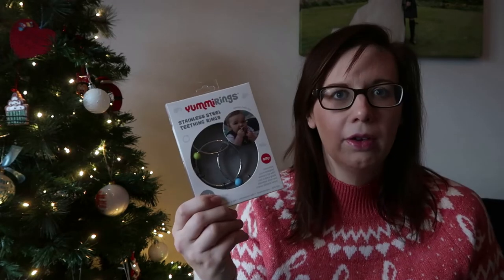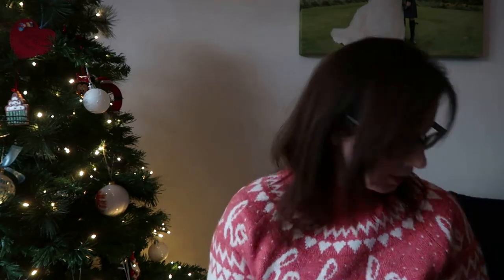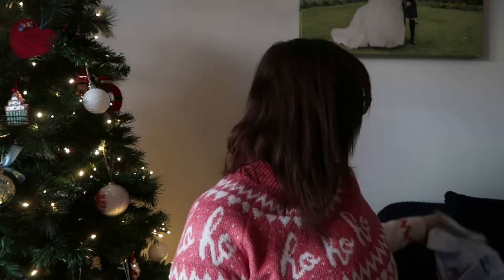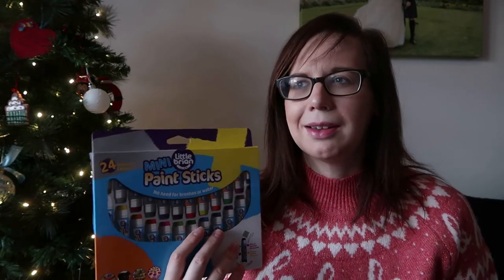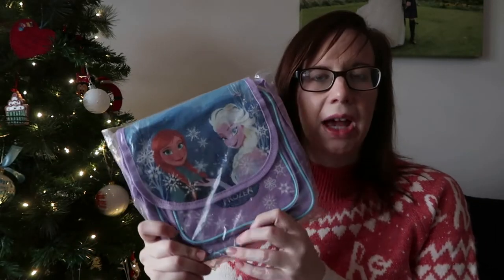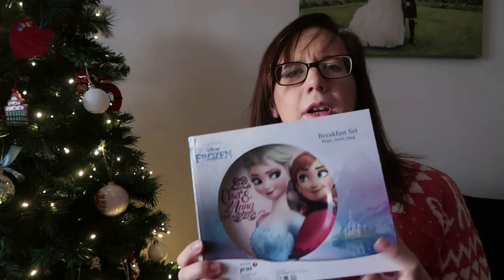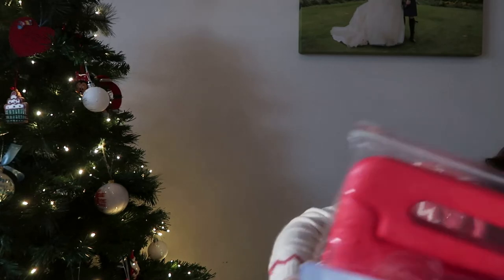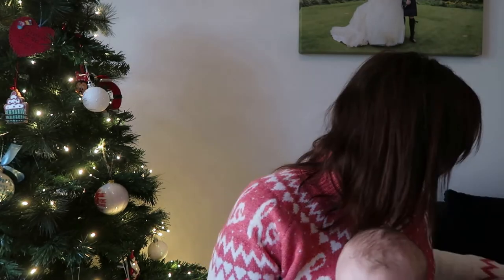WHAT I BOUGHT MY KIDS FOR CHRISTMAS | TODDLER | INFANT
Hi Everyone

This is a video on what I am getting my daughter for Christmas. She is 19 months old so it is all for her age. You are probably all organised but if there is any last minute ideas you are looking forward to.

Thanks

Shona x

YUMMIKEYS TEETHING RINGS
WATER PLAY MAT

PAINT STICKS
FROZEN 2 PHONE
FROZEN 2 BAG

I am a mummy with a 2 year old daughter and a newborn called Olivia & James. Currently on maternity leave from my part time job.